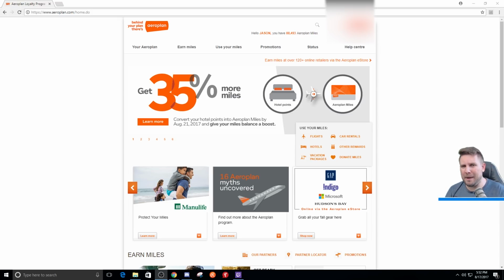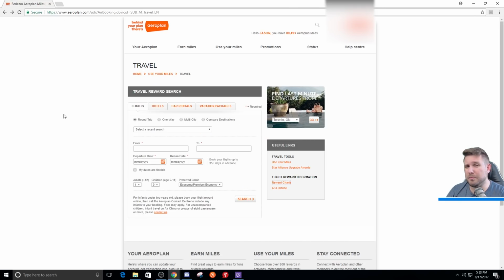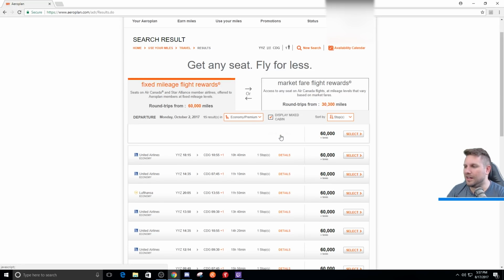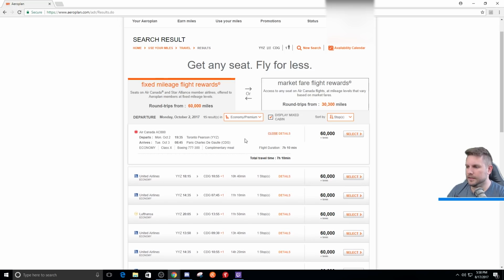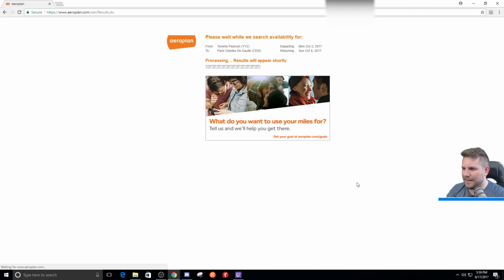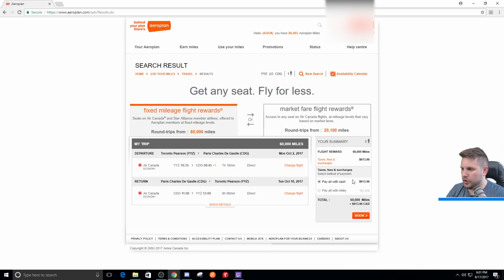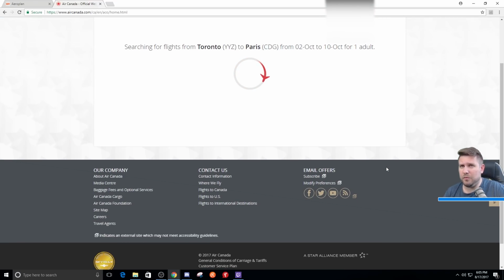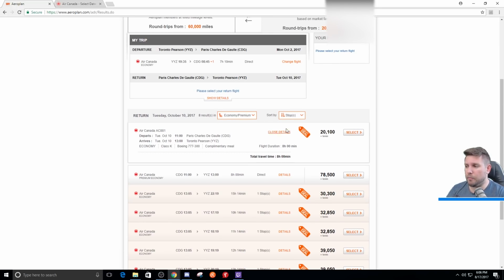How to Navigate Aeroplan's Website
Trying to use your miles to book your next vacation? Don't know where to find the flights on the Aeroplan website? I've got you covered as I run down the layout of the website and where to go to redeem your Aeroplan Miles. Finally, I also talk about Market Fare Flight Rewards!